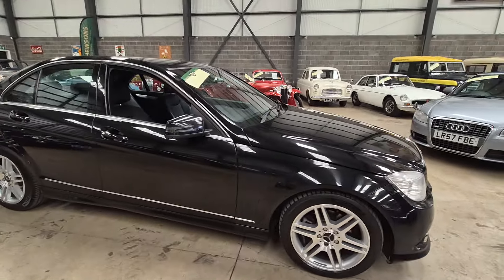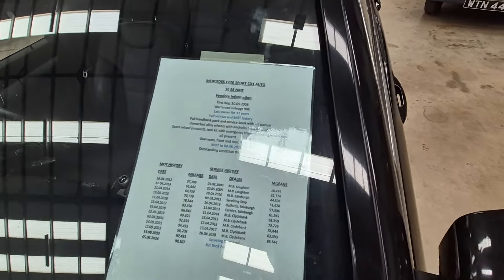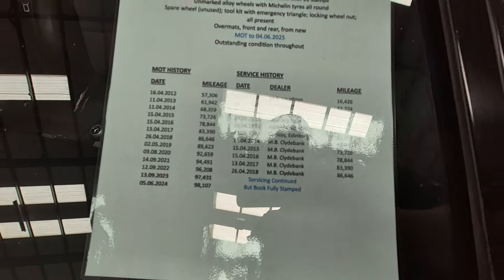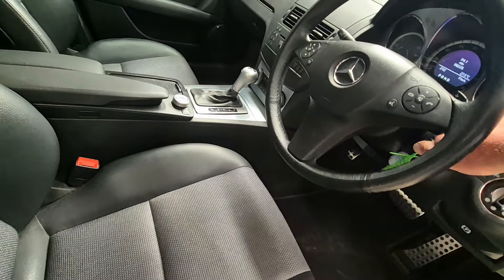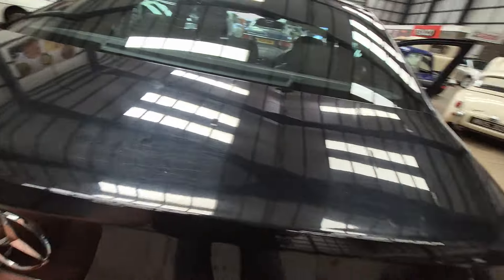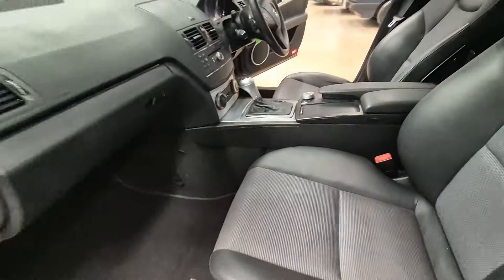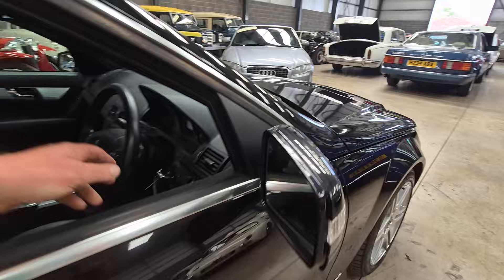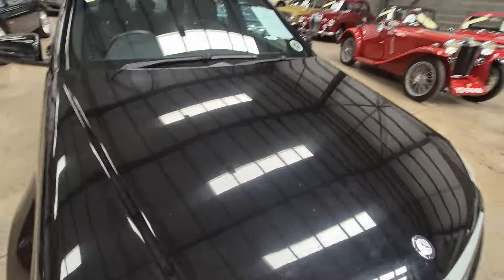2008 MERCEDES C220 SPORT CDI A | MATHEWSONS CLASSIC CARS | AUCTION: 24, 25 & 26 JULY 2024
2008 MERCEDES C220 SPORT CDI A | MATHEWSONS CLASSIC CARS | AUCTION: 24, 25 & 26 JULY 2024